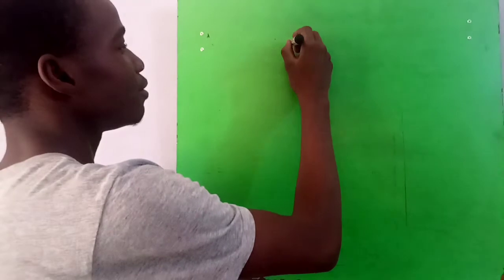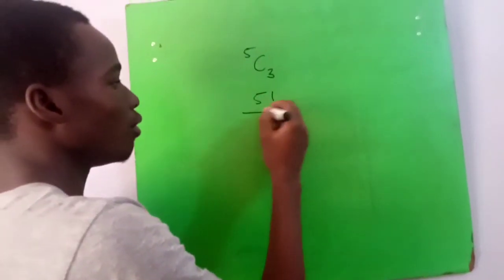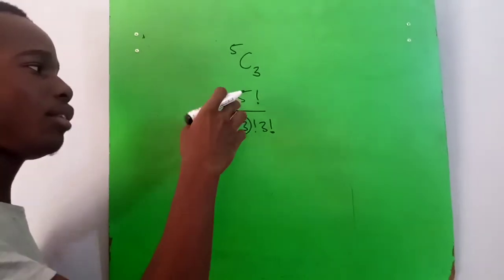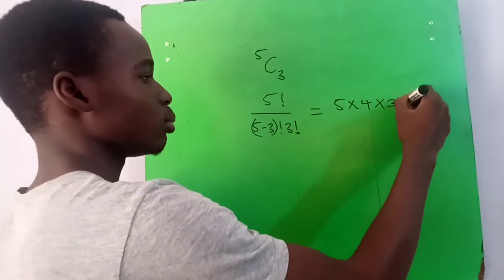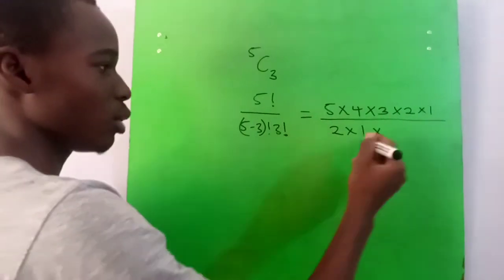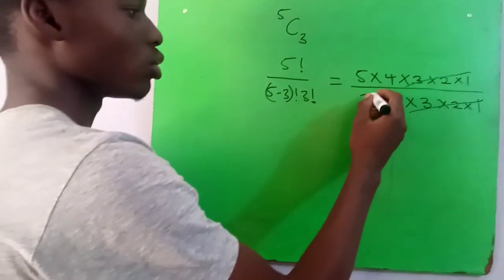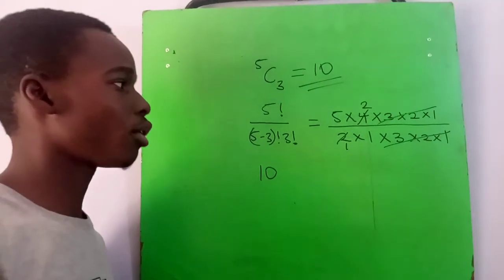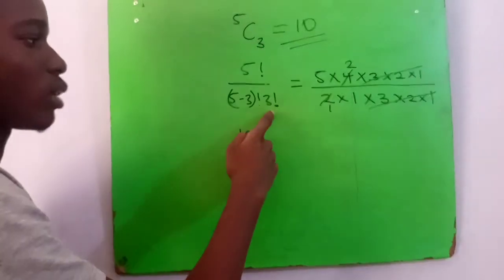THE BASIS OF COMBINATION || JOEL ACADEMY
Learn to solve the Basics of Combination
It is used to select a few from a number of sample space